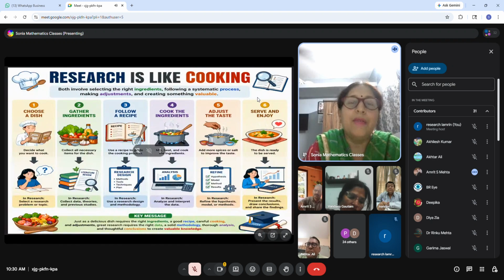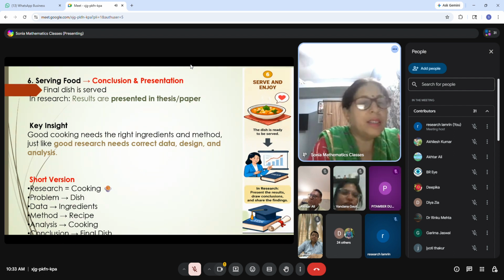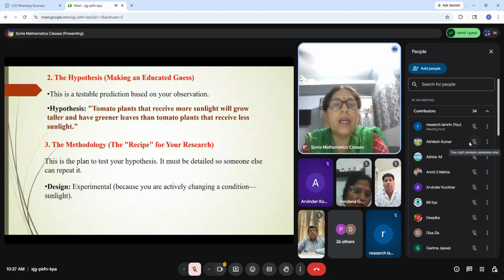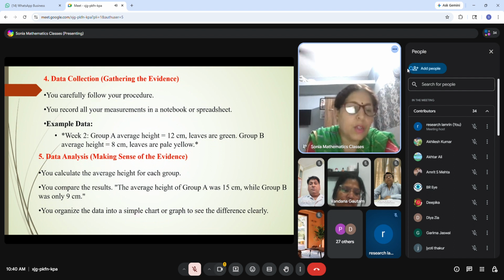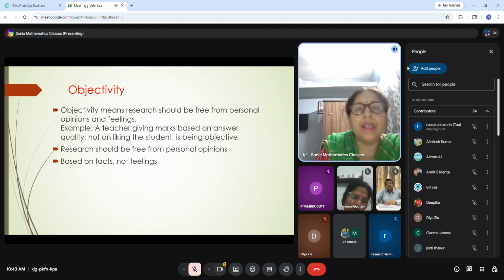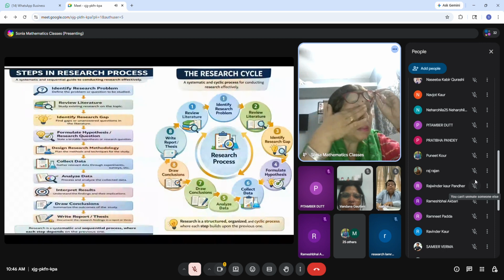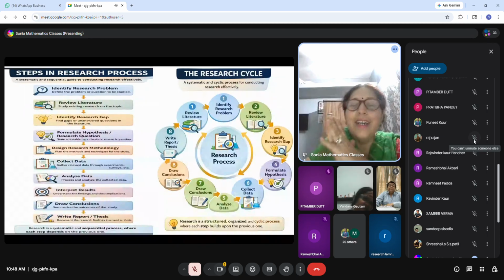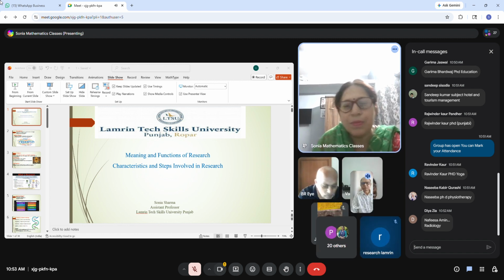RM 013: Research Methodology